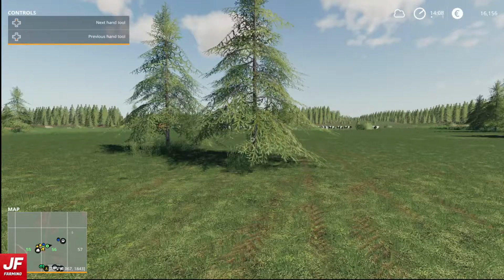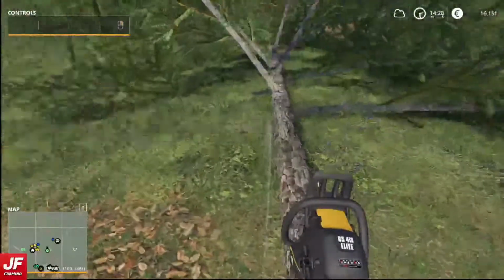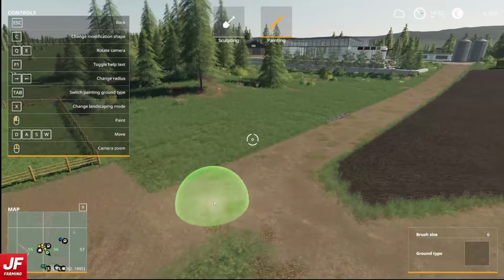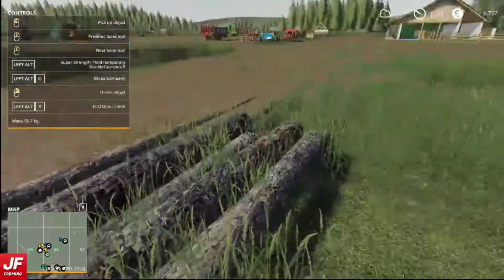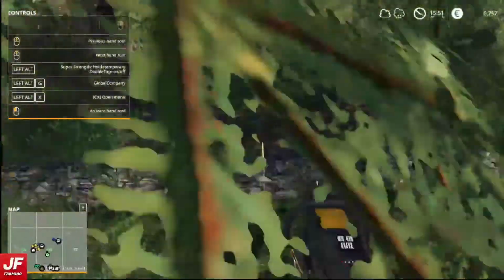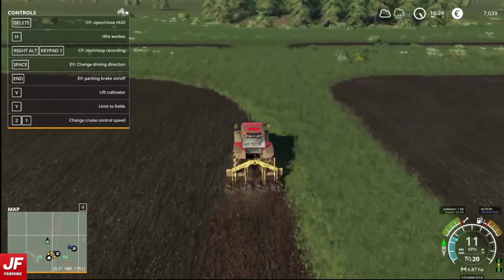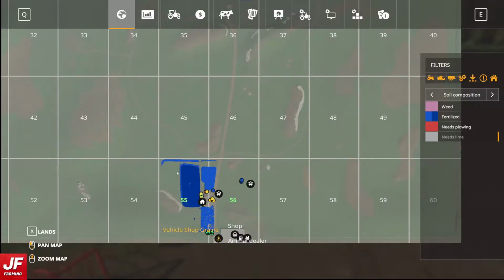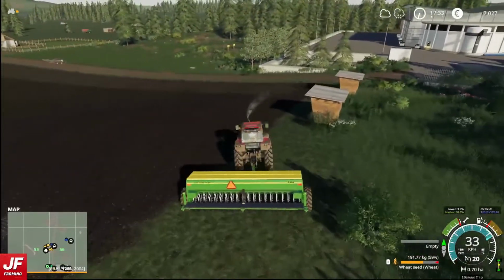FS19 No Mans Land #22 - MORE UPGRADES!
Let's continue spending money and make another upgrade.